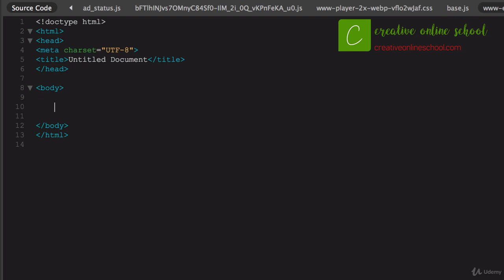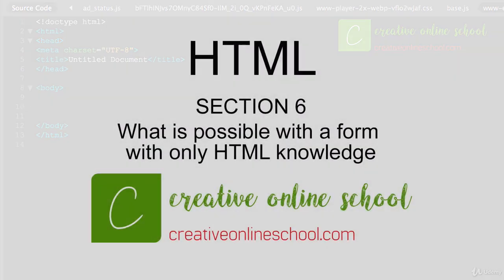Practical Web Development: 22 Courses in 1(22 What is possible with a form with only HTML knowledge)